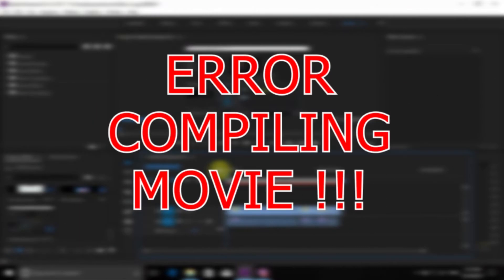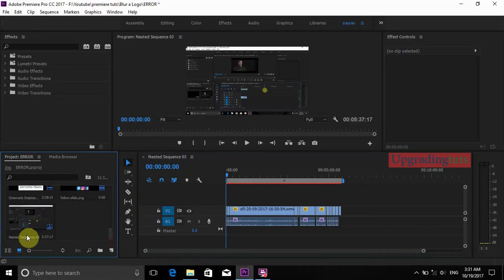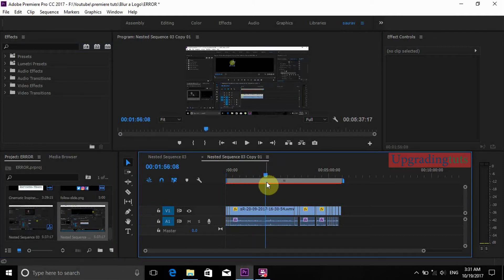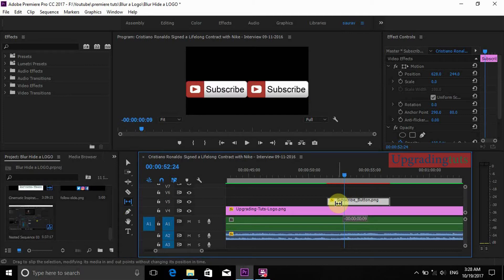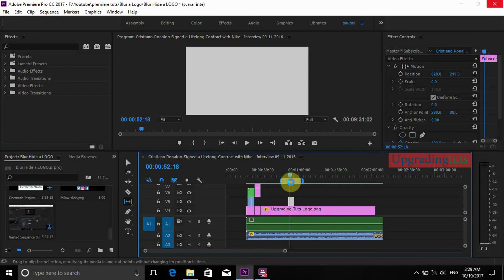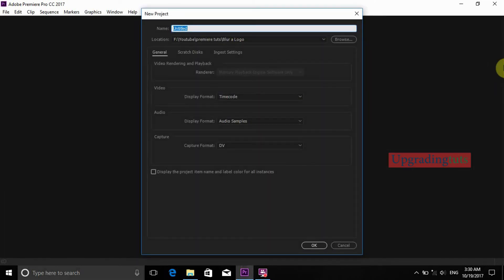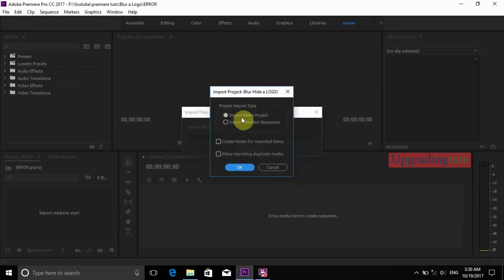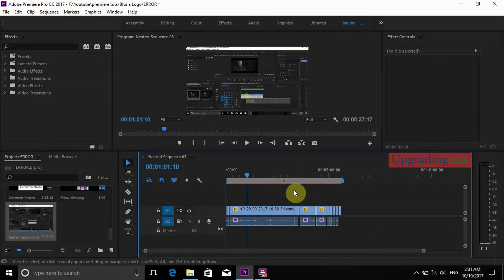How to FIX ERROR COMPILING MOVIE /Adobe Premiere Pro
How to Fix Error Compiling Movie ERROR in Adobe Premiere Pro with these Steps.